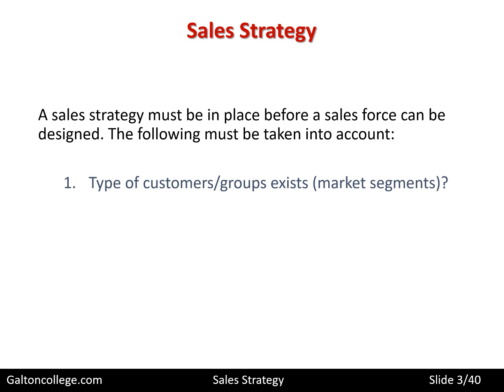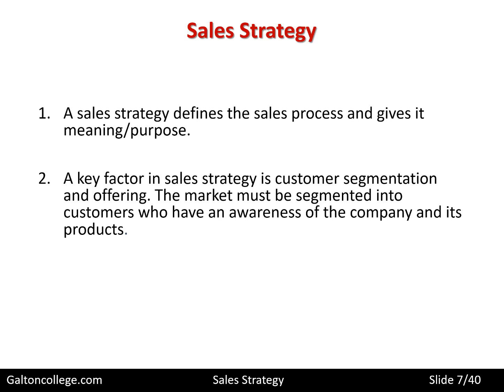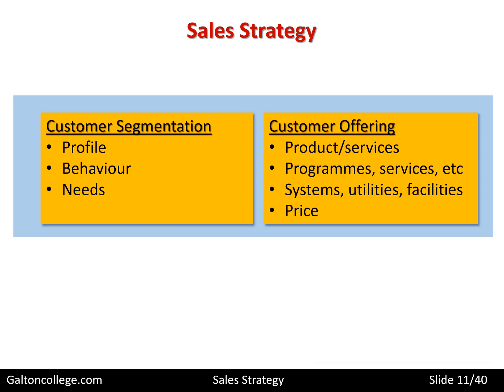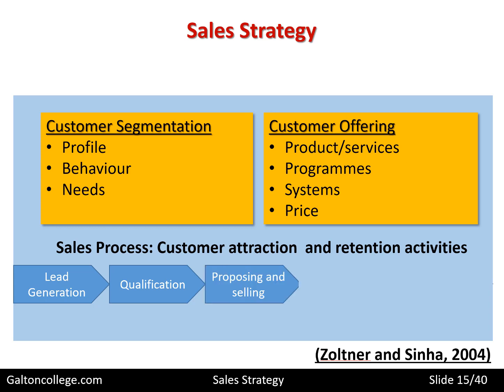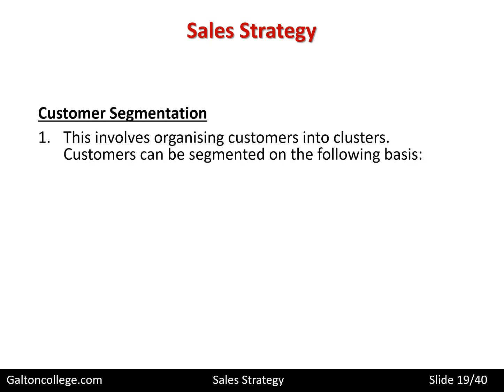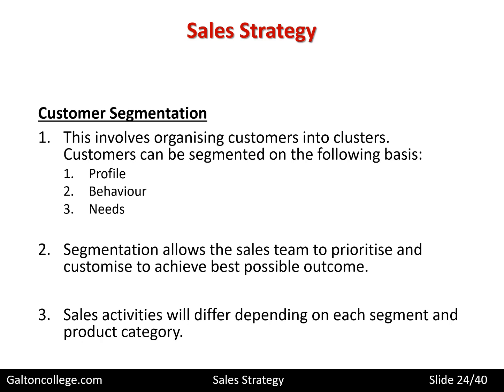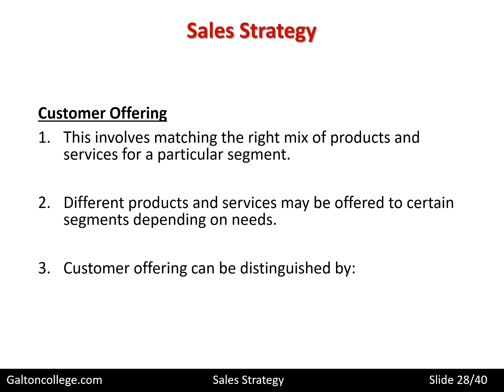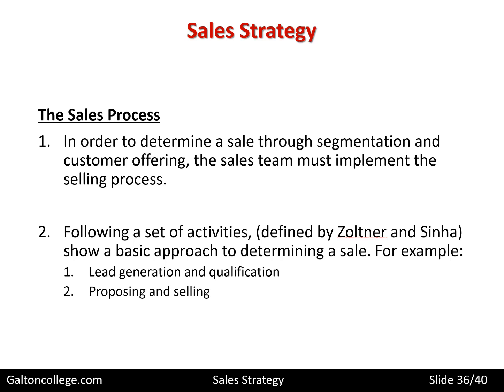Sales Strategy 2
Welcome to Galton College’s YouTube channel, where you can enjoy learning with us. In this video, we will explore the topic of sales strategy, which is a detailed plan for boosting sales revenue by reaching the right customers and markets. Sales strategy is important for any business that wants to grow and compete effectively.

This video is an academic study video that will help you understand the key concepts and principles of sales strategy. It is suitable for undergraduate and some postgraduate students who are interested in marketing and business management. You will learn about:

The definition and purpose of sales strategy
The steps involved in developing a sales strategy
The types and examples of sales strategies
The benefits and challenges of sales strategy
The best practices and tips for implementing a sales strategy
This video is 20 minutes long, so we recommend that you study it in two sessions of 10 minutes each. You can pause the video at any time to take notes or review the information. At the end of each session, there will be a quiz to test your knowledge and understanding.

We hope you enjoy this video and find it useful for your studies. If you have any questions or feedback, please leave them in the comments section below.